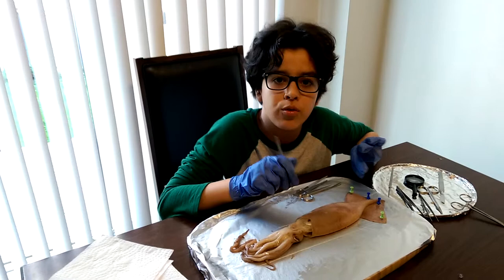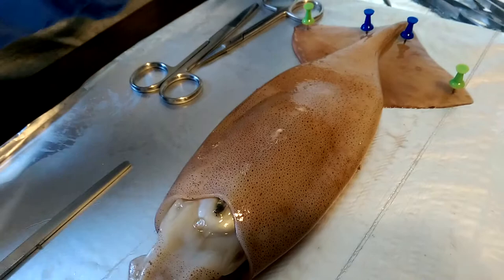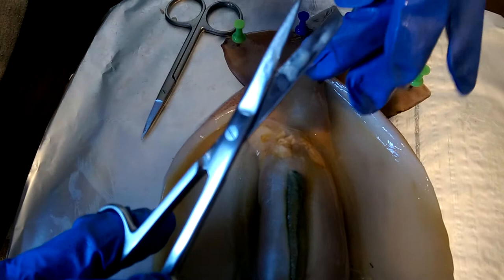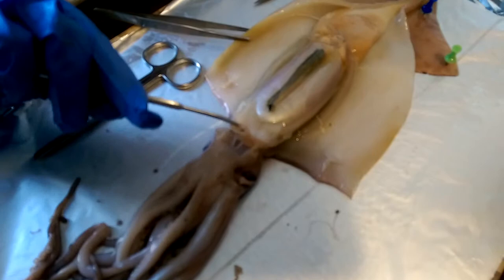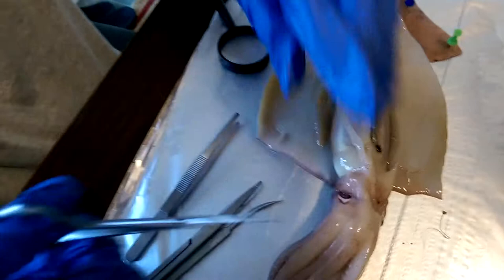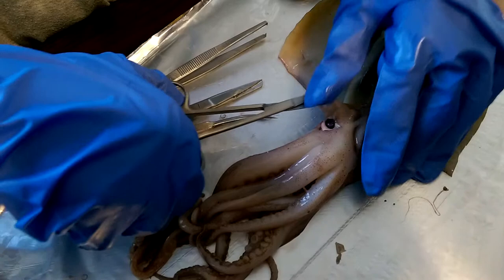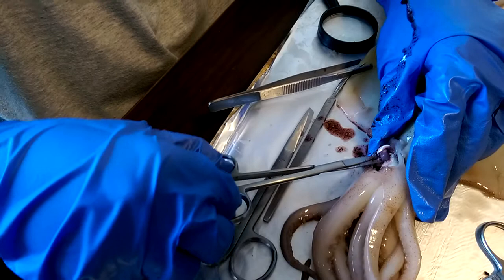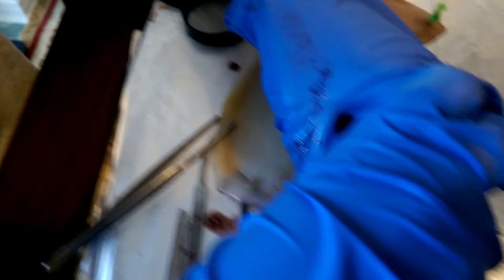Squid dissection part 2